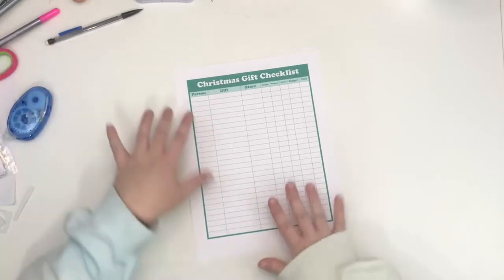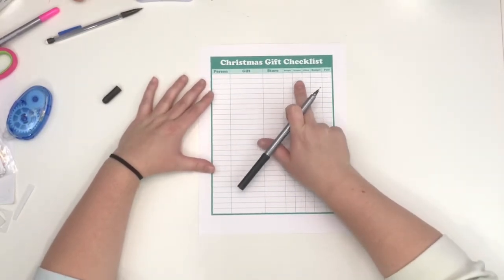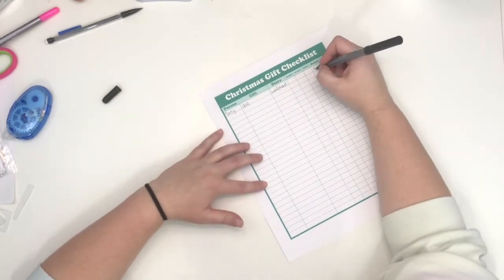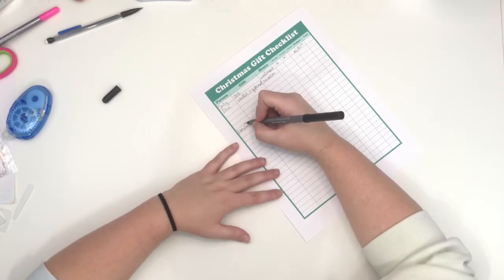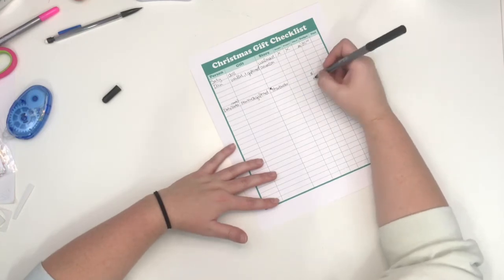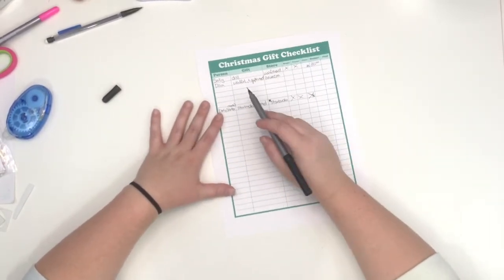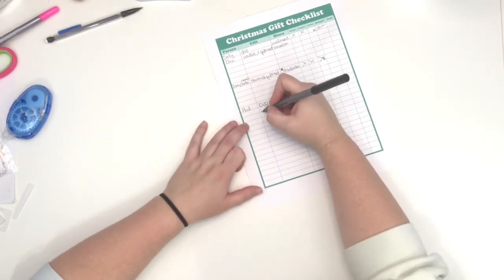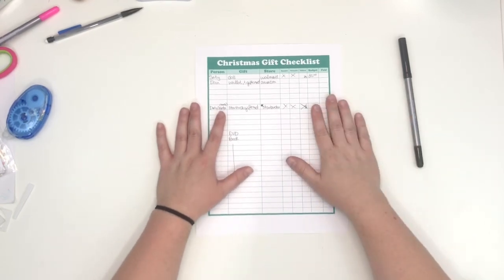Printable Christmas Gift List Worksheet Checklist for Gift Organization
Something a little different that's not paper crafting... a free printable available to download that will help you keep track of your Christmas Gift List this Holiday season. Complete with columns to list out the recipient, the gift(s) you're planning on purchasing, where you're planning on buying the gifts, your budget for that person or gift, as well as boxes to check off so you can keep track of what has been purchased, wrapped, and gifted. Hopefully this handy worksheet will be able to help the hectic holiday season just a little less stressful!